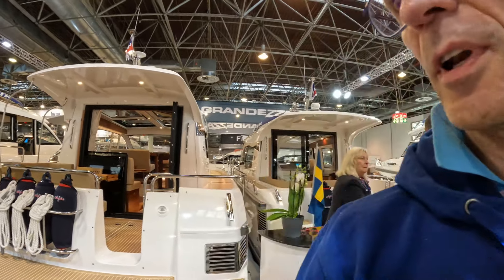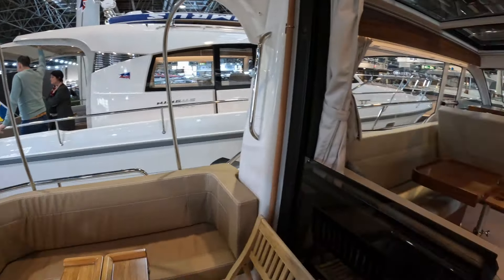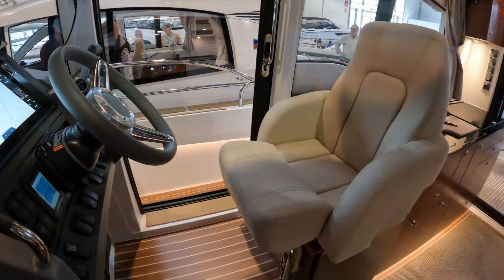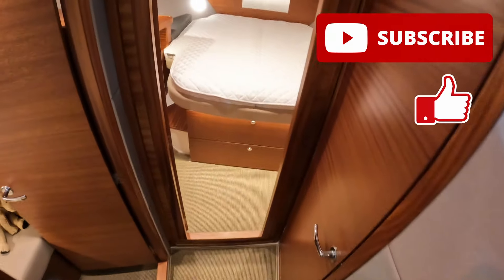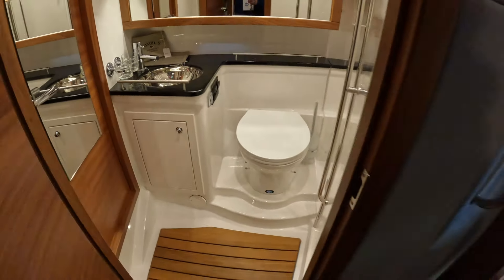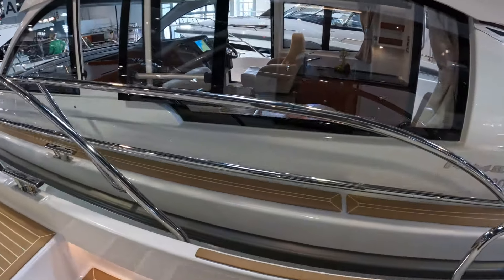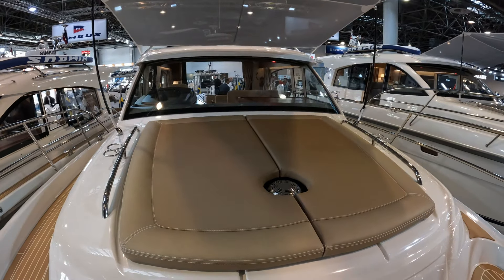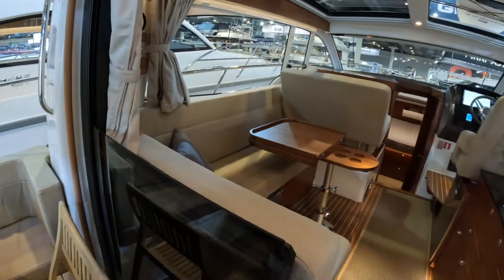Boat Tour - Nimbus 365 Coupe - £445,000 - The Perfect Northern Climate Boat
UK - Offshore Powerboats Ltd
Lymington Yacht Haven
King’s Saltern Road, LYMINGTON
Hampshire, SO41 3QD

SPECIFICATION:
Lmax, Overall 11,56 m / 37 ft 11 in
Lh, Length of hull 11,37 m / 37 ft 3 in
Bmax, Overall beam 3,50 m / 11 ft in
Bh, Beam of hull 3,50 m / 11 ft 5 in
Ha, Max Air Draft 3,92 m / 12 ft 10 in
Air Draft, Folded mast 3,60 m / 11 ft 9 in
Th, Transport height 3,70 m / 12 ft 1 in
Thv, Transport height in cradle 3,85 m / 12 ft 7 in
Tmax, Draft 1,14 m / 3 ft 8 in
CoG, Center of gravity D6 3,90 m / 12 ft 9 in
CoG, Center of gravity 2 x D4 3,75 m / 12 ft 3 in
MLDC, max weight allowed 8 471/ 8 994 kg
MLCC, Weight 6 391 / 6 914 kg / 14 090 / 15 243 lb
MMTL, Max total load 2 080 kg / 4 586 lb
Max people 8
CE category B
Cabins 2
Berths 4 + 2
Fuel Capacity 700 l / 184.9 US gal
Fresh Water Capacity 270 l / 71.3 US gal
Hot Water Capacity 20 l / 5.3 US gal
Waste Capacity 120 l / 31.7 US gal
Volvo Penta D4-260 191 kW (260 ps) V-Max 20 kn
Volvo Penta D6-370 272 kW (370 ps) V-Max 25 kn
Volvo Penta D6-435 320 kW (435 ps) V-Max 28 kn
Volvo Penta 2 x D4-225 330 kW (450 ps) V-Max 28 kn
Volvo Penta 2 x D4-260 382 kW (520 ps) V-Max 30 kn
Volvo Penta 2 x D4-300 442 kW (600 ps) V-Max 32 kn